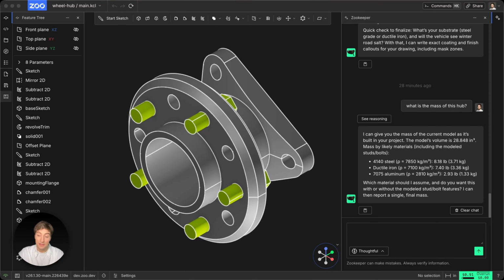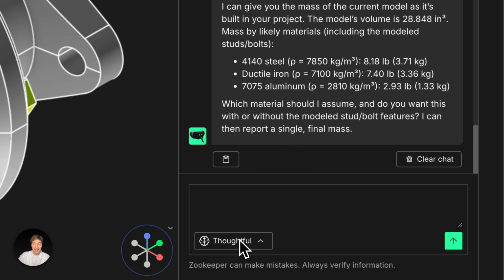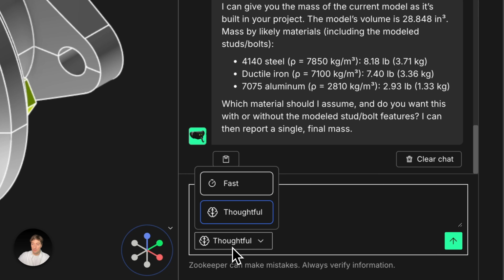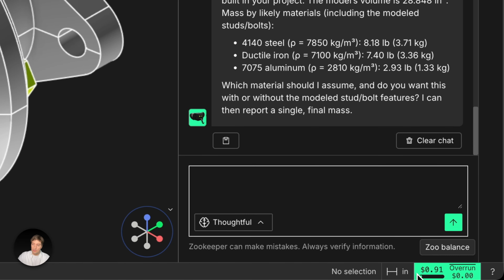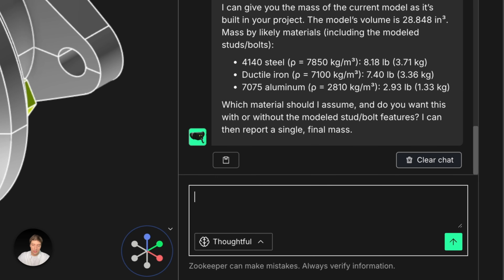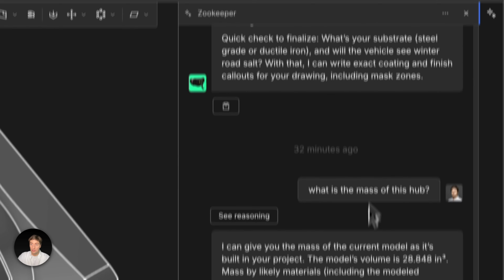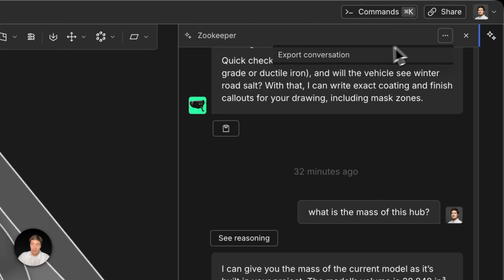Zookeeper Interface Walkthrough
In this video, we walk through the Zookeeper UI and explain how to use the interface to navigate, design, and interact with your model more effectively.